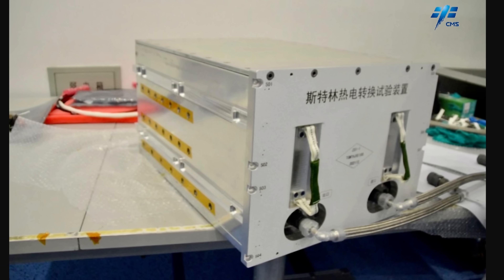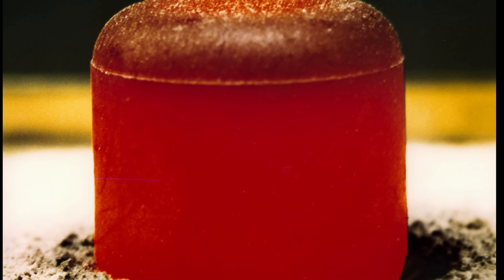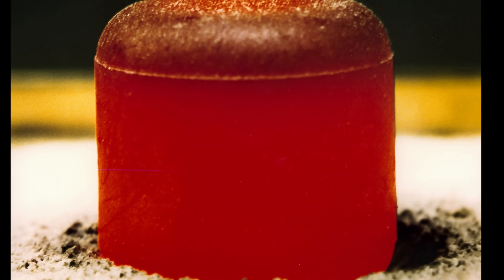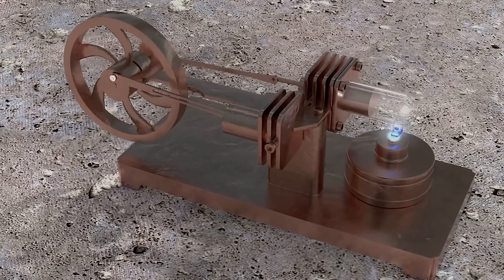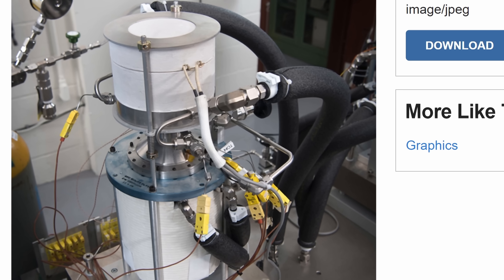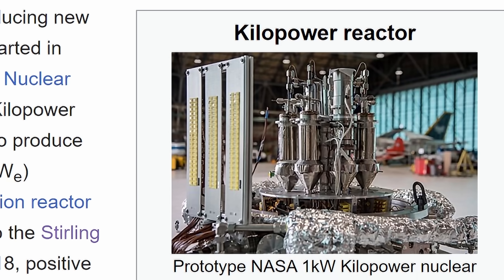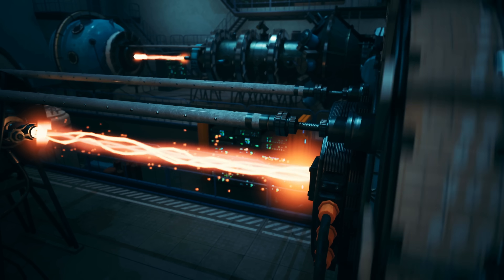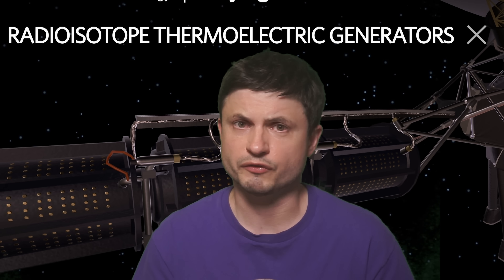Incredible Advances In Nuclear Stirling Engines For Space Exploration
Hello and welcome! My name is Anton and in this video, we will talk about the steam engines powered by nuclear power